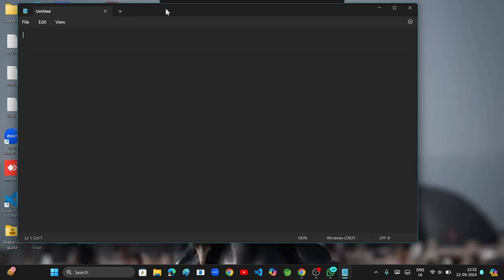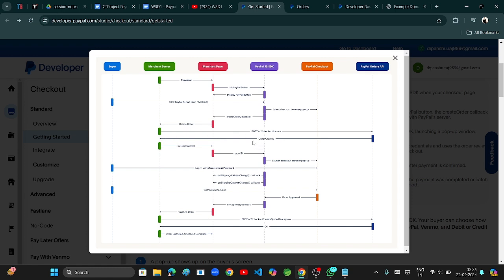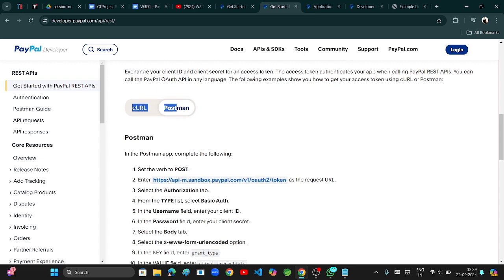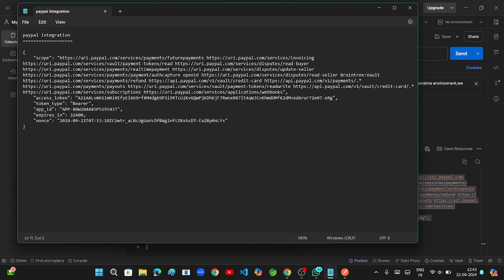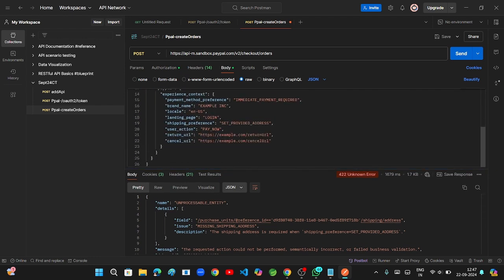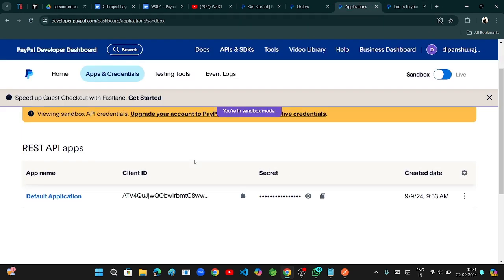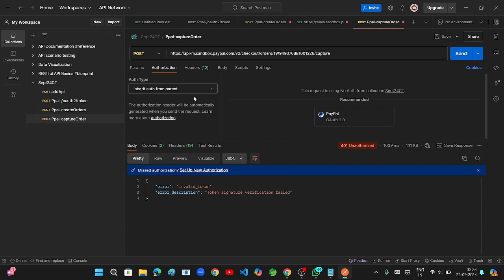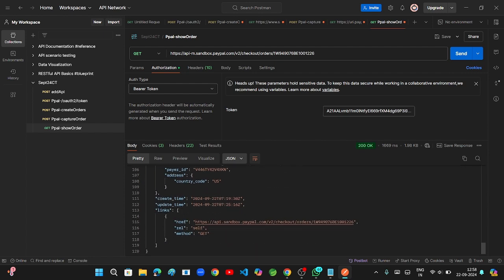Paypal APIs experiments OAuth, createOrder, captureOrder, showOrder Demo-2